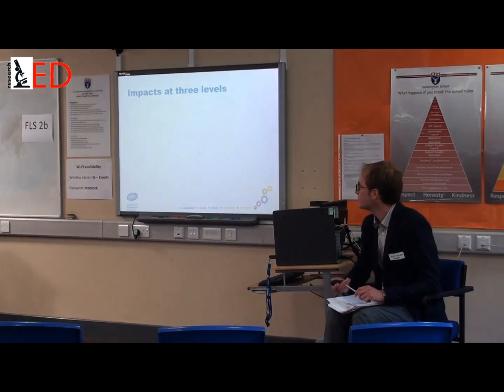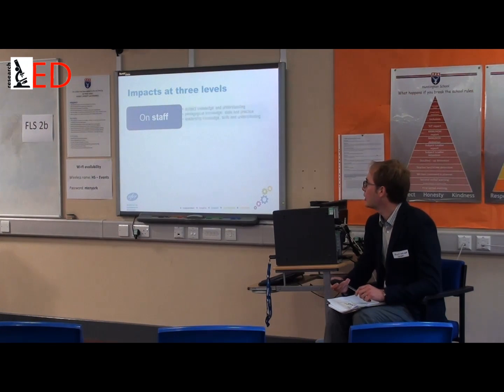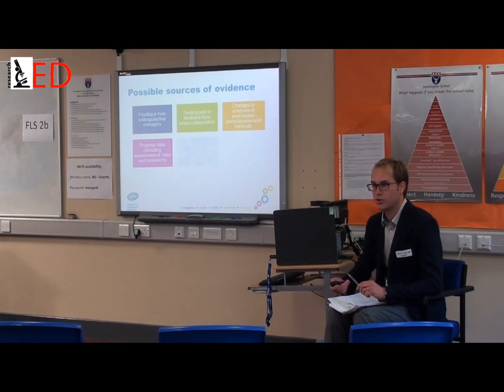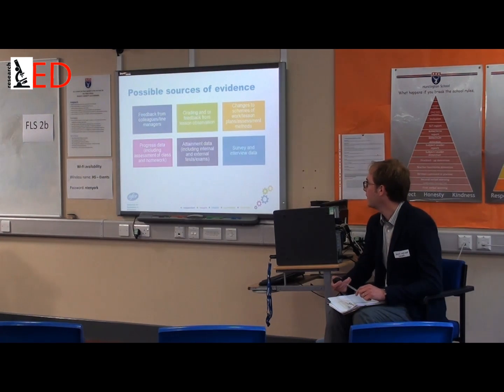Jonathan Haslam - researchED York (part 1/3)